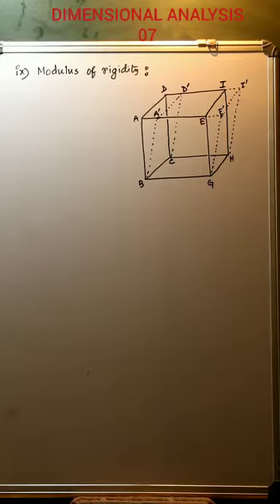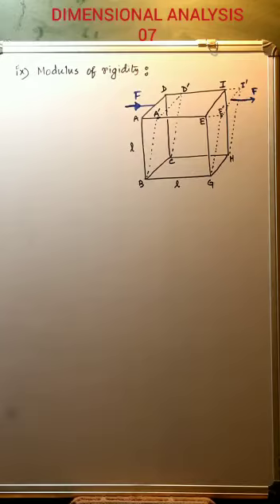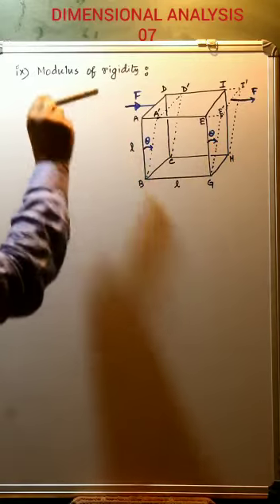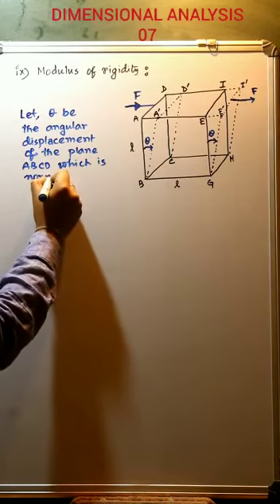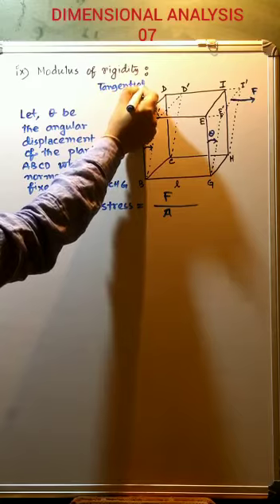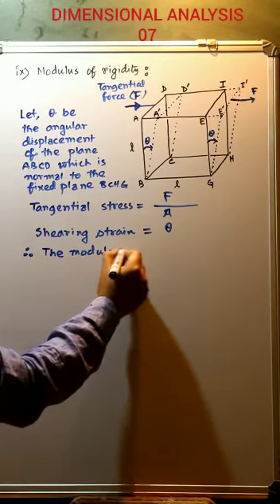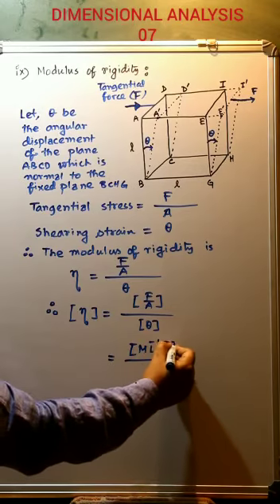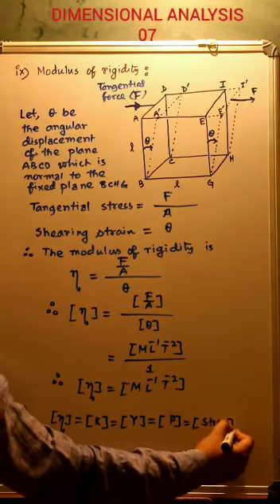Dimensions of modulus of rigidity